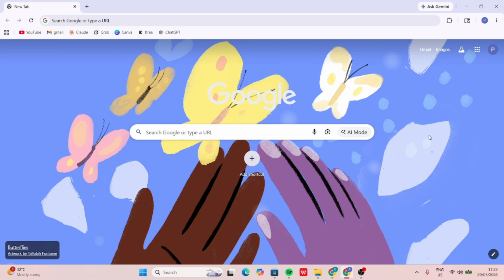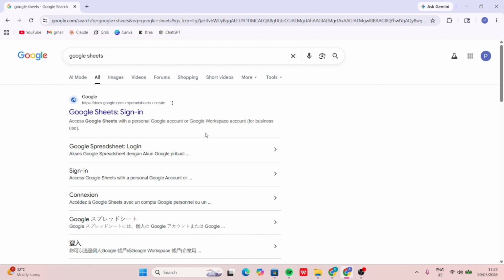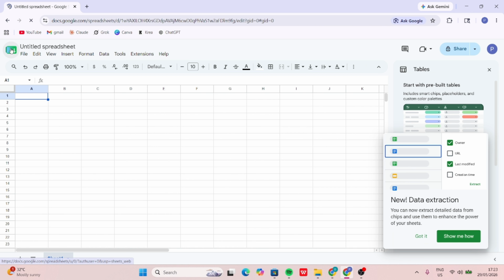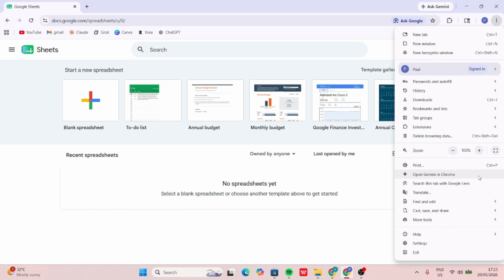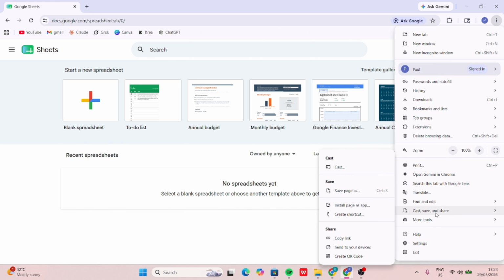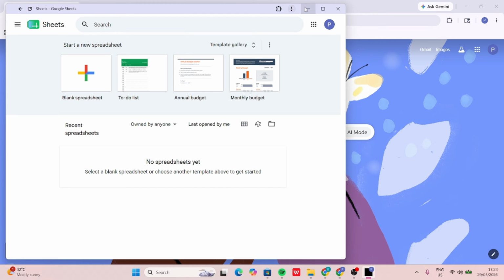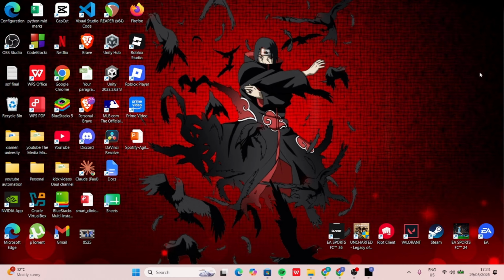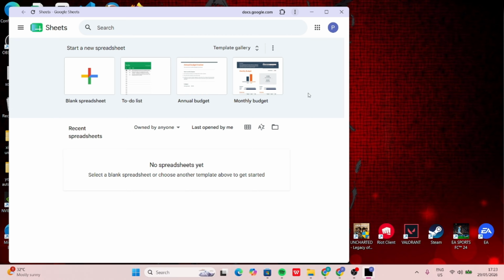How to Install Google Sheets in Windows 11 2026 (Quick & Easy)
Hey there, in this tutorial, I’ll show you step by step how to install Google Sheets on Windows 11 and create a desktop app shortcut for quick access using the latest 2026 method.